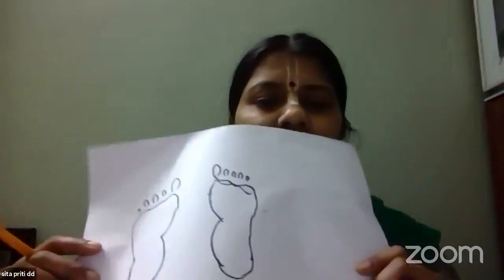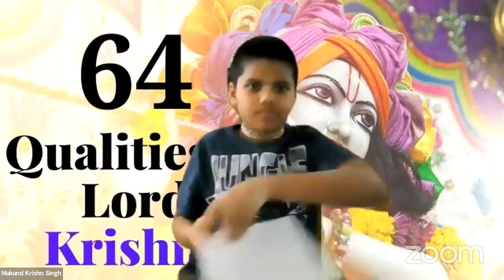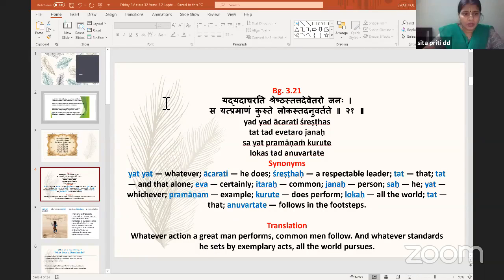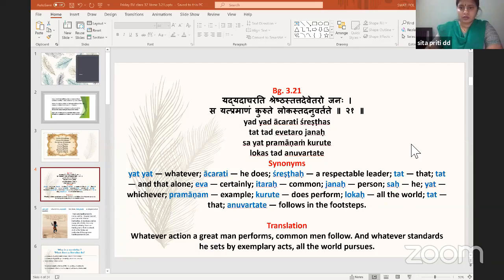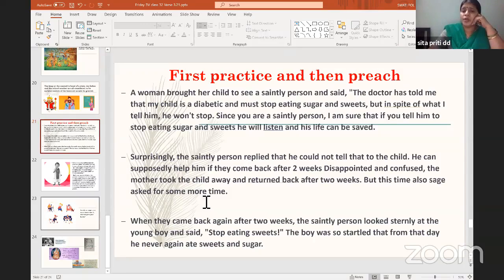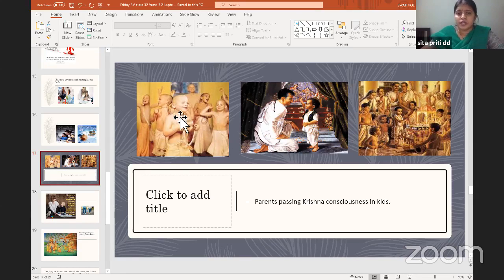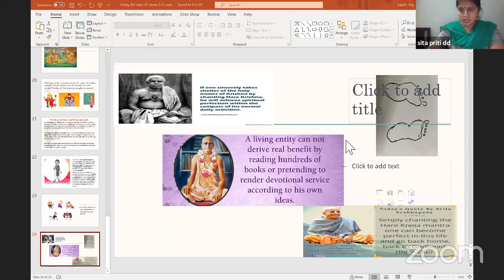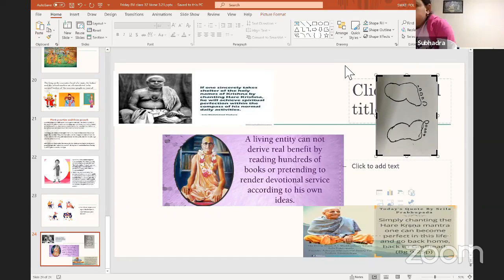Gita 3.21 By Sita Priti Mataji On March 5th,2021